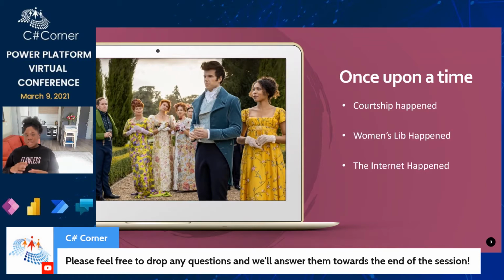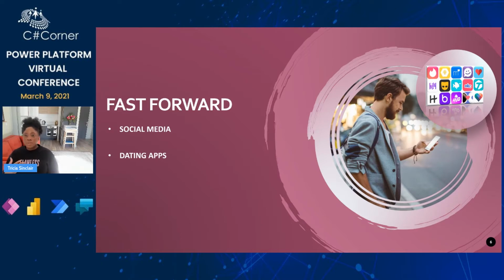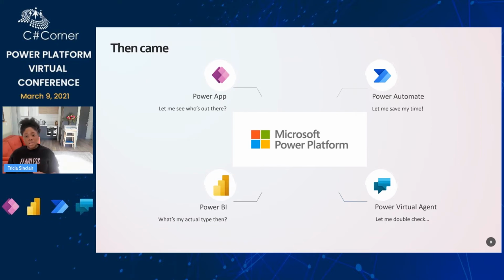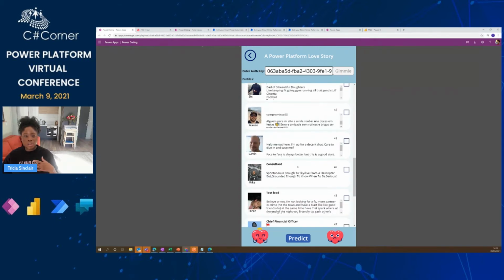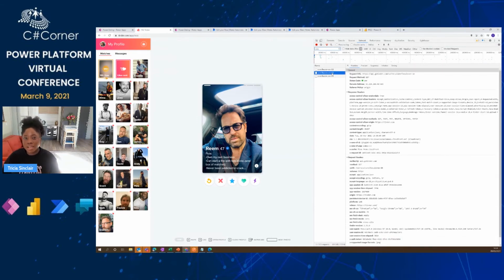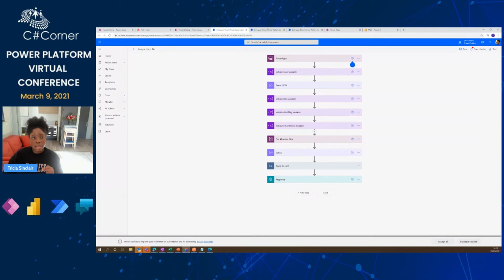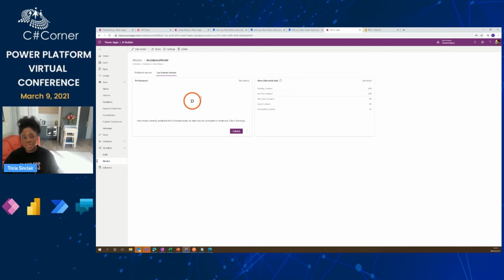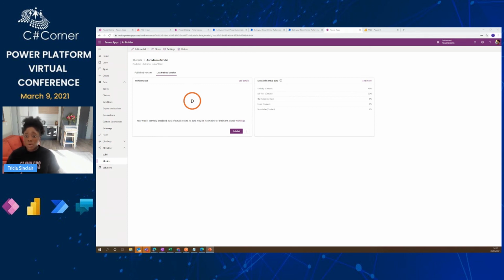A Power Platform Love Story || Power Platform Virtual Conference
What if the power platform could help locate your perfect match?
We’ll go through the creation of how we’ve utilised different power platform components to identify which match is best for you - on paper.

About Speaker:
Tricia Sinclair
I have over 10 years experience in implementing CRM solutions in various roles from Consultant to Architect. I am passionate about delivering quality solutions and sharing my experiences and knowledge about D365 with the community.